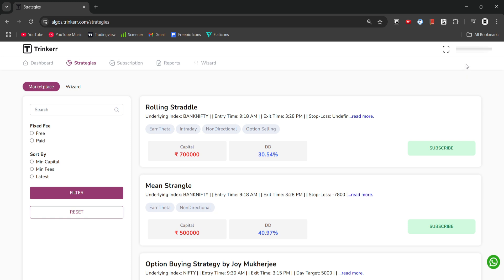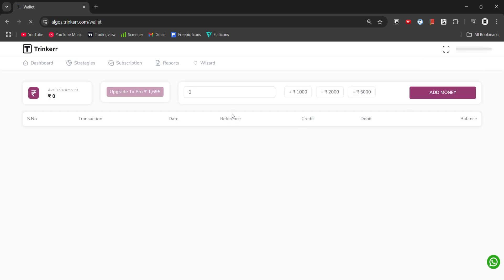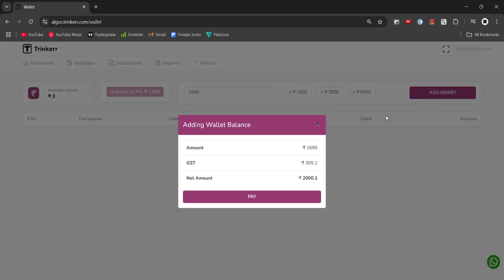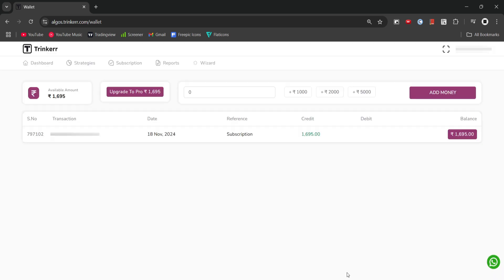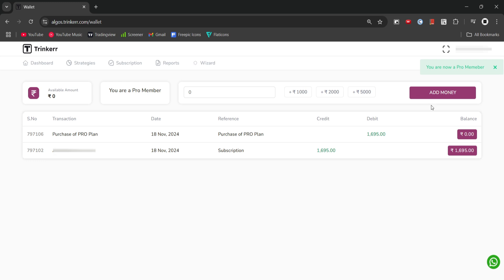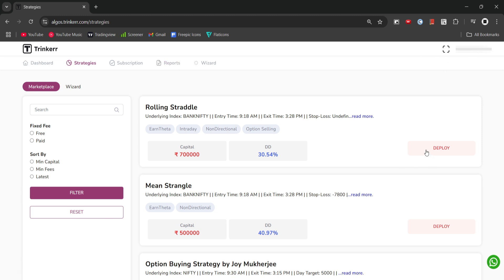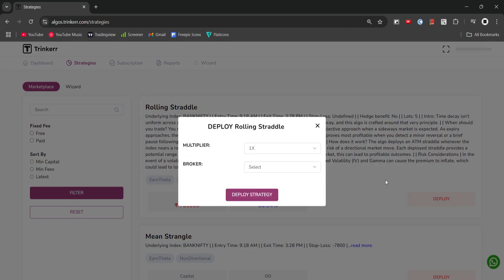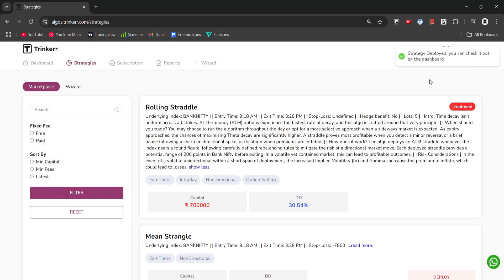How To Subscribe To Trinkerr—Free Demo (English)